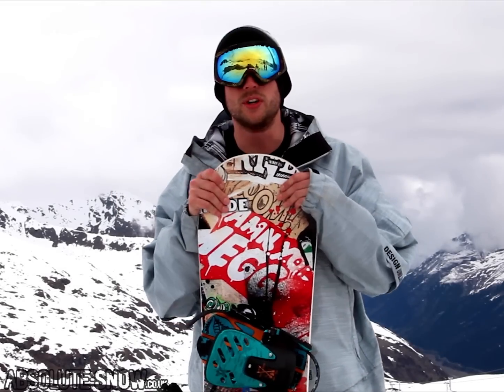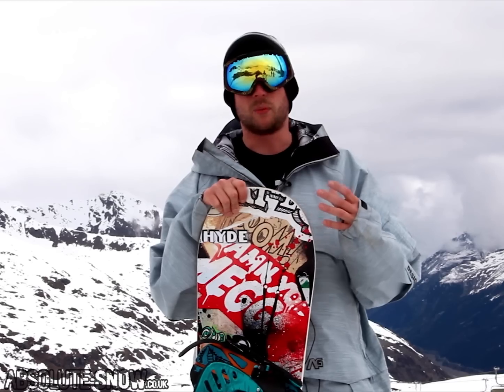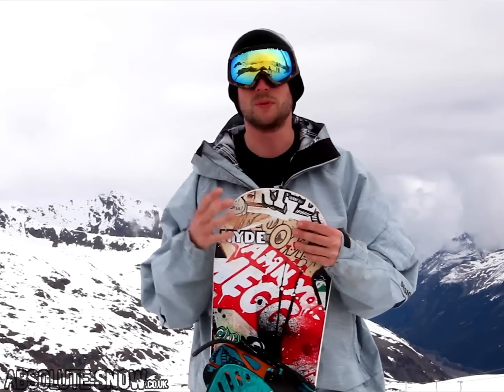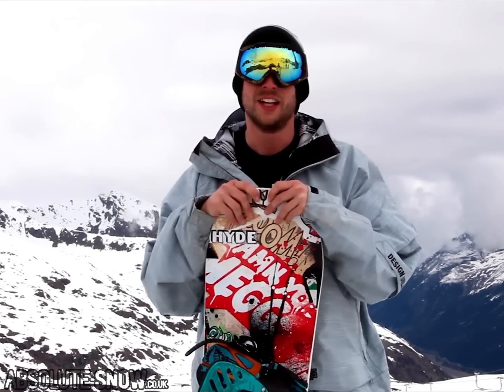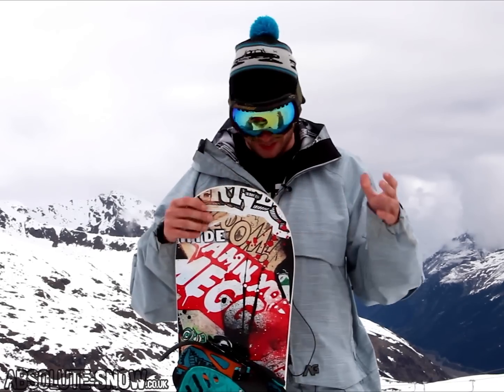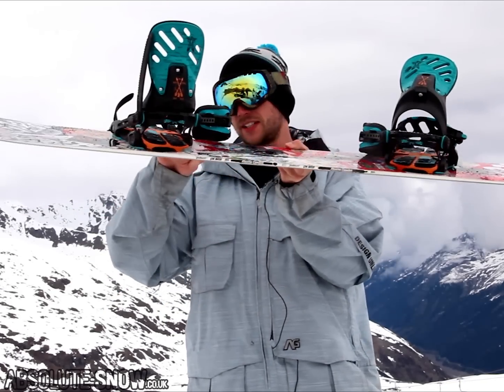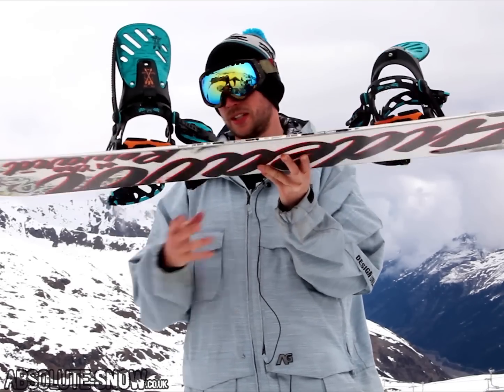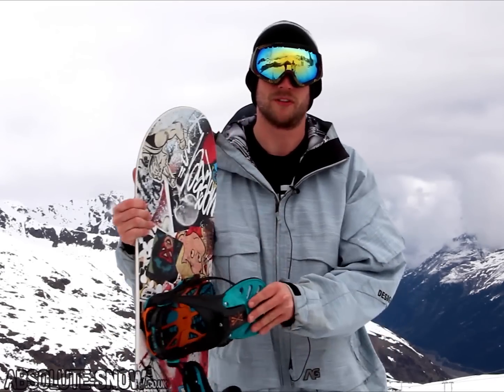2012 / 2013 | Endeavor Live RC Snowboard | Video Review